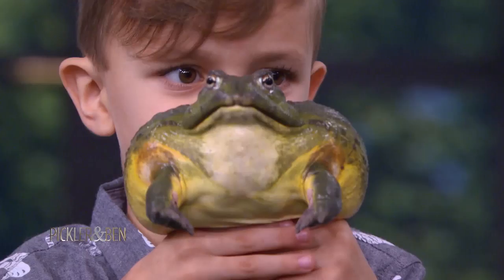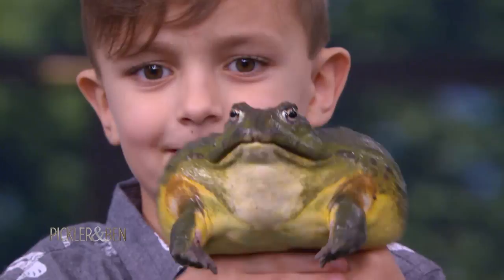Up Close and Personal with a Bullfrog and Jeff The Animal Guy - Pickler & Ben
On his latest appearance on Pickler & Ben, Jeff "The Animal Guy" Musial brings his son "Jungle Jack" and a couple of other cute lil critters... including a Giant African Bullfrog! You don't want to miss Kellie's reaction to seeing this awesome amphibian close up.